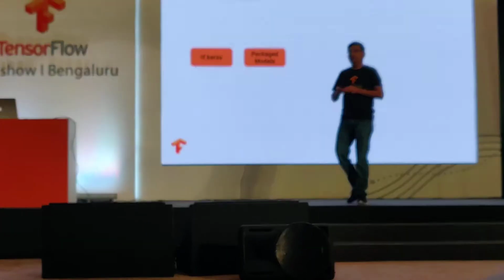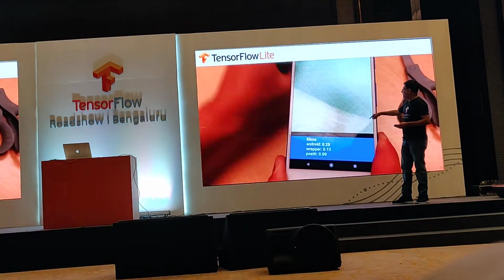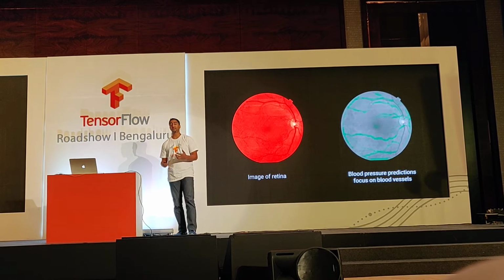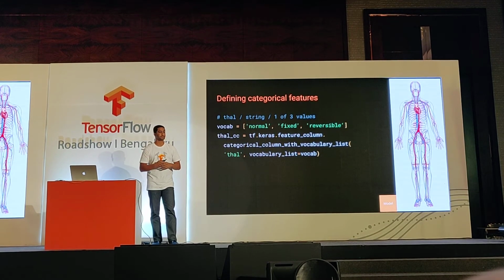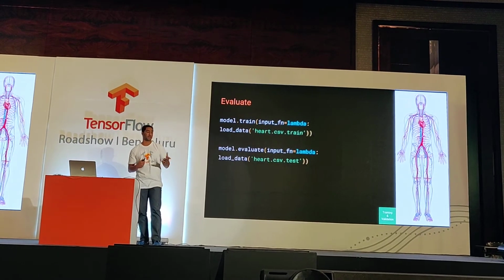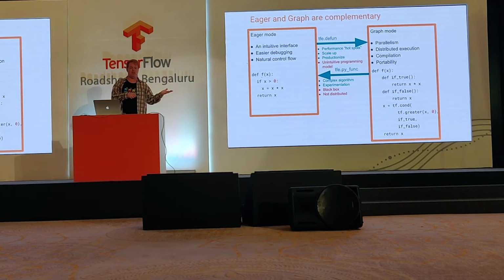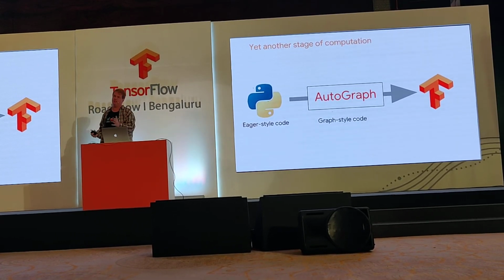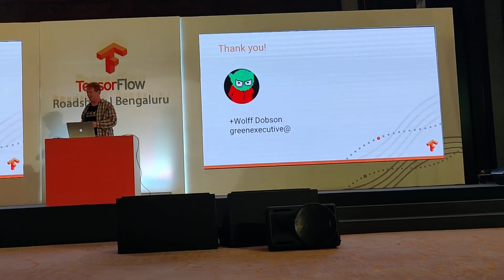How to start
This Video is on TensorFlow, session presented by Google team. This session talks about Eager Execution. session by Sandeep Gupta and Amit